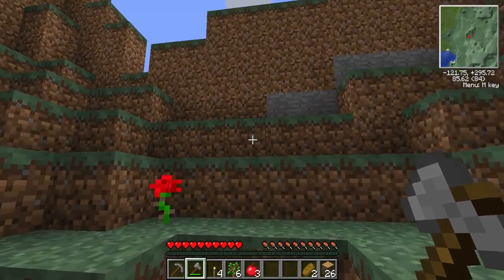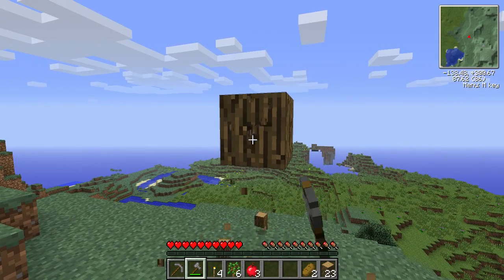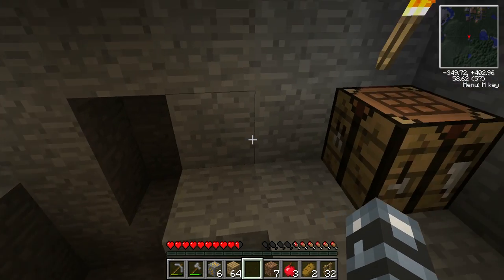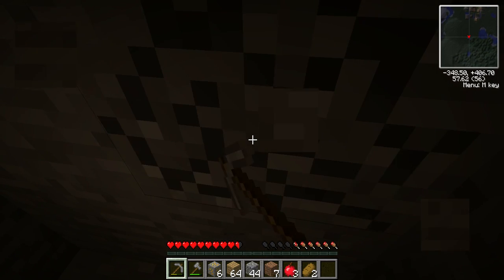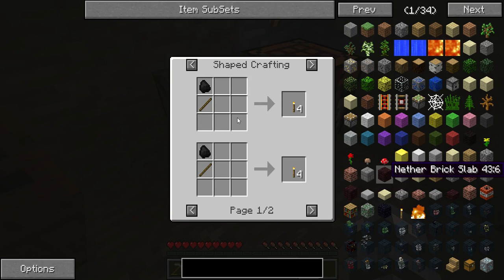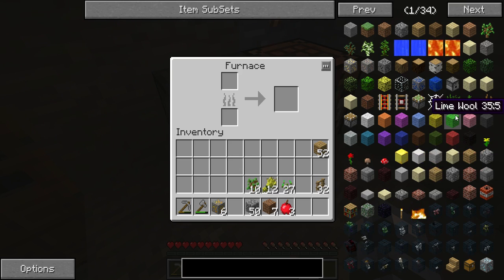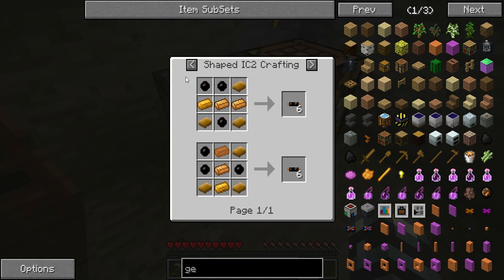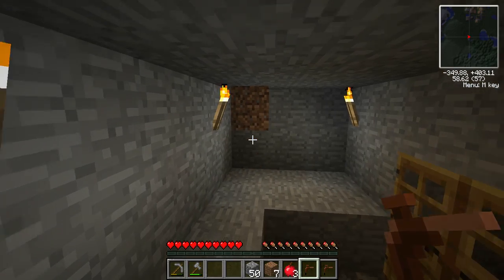Flybird plays Tekkit part 1 my hobble